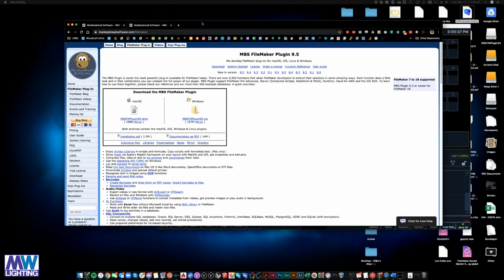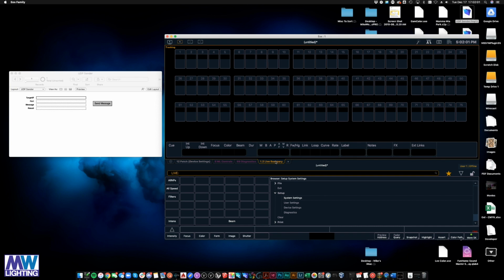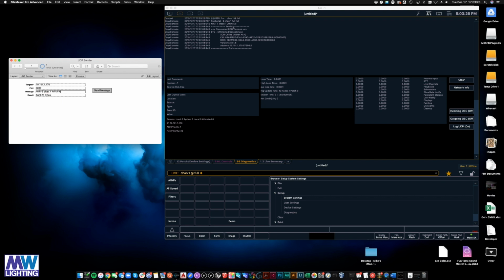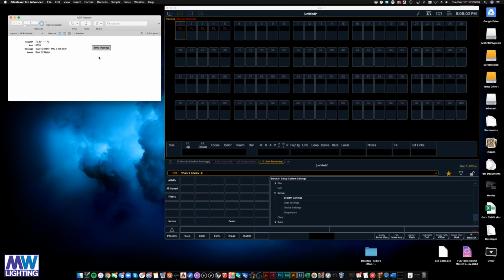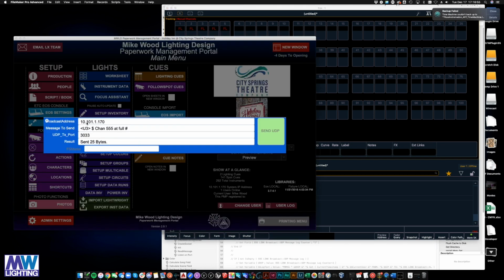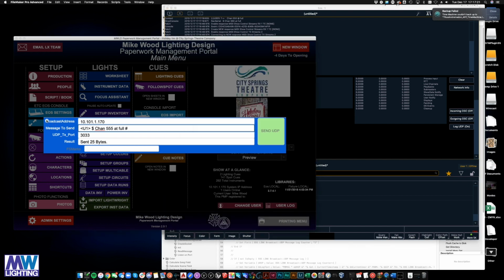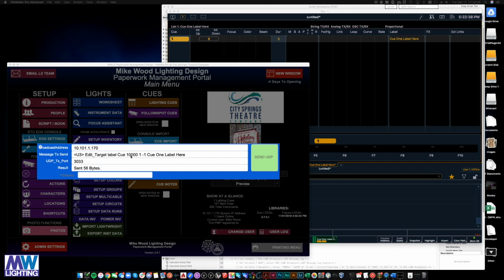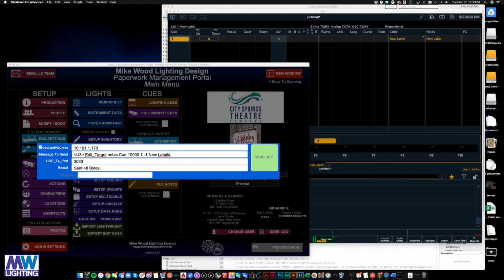Using MBS FileMaker Plugins to send data to ETC EOS Family Consoles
In this video, I walk you through the basics of how to use the MBS FileMaker plugins to send UDP strings to ETC Eos Family Consoles.